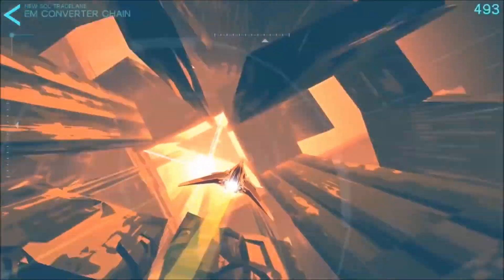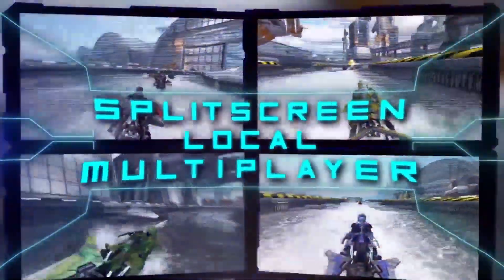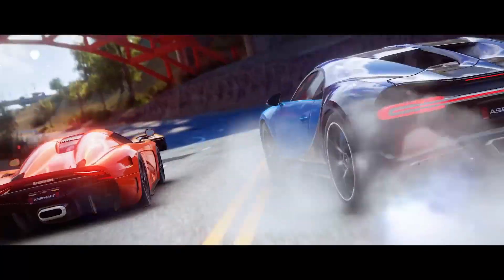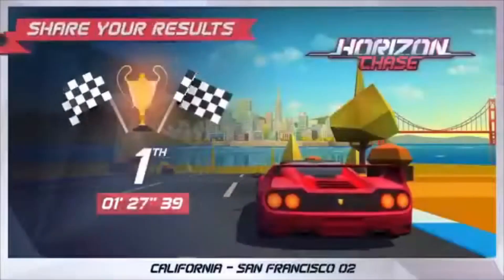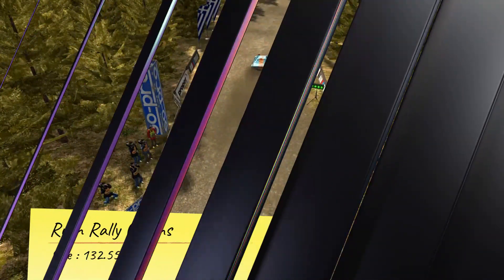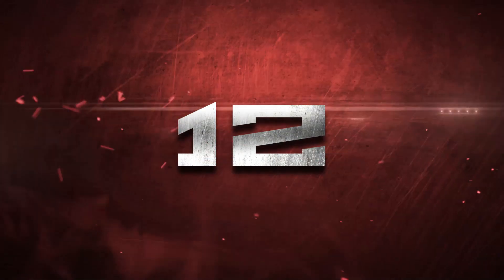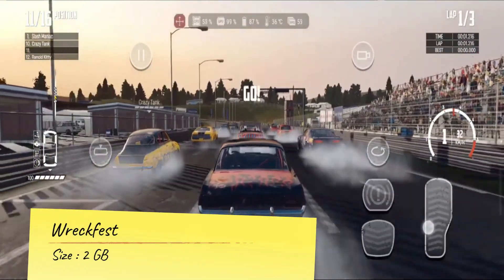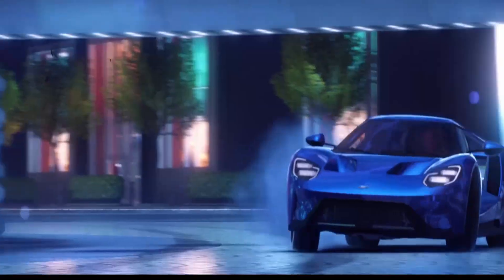The 14 Best Realistic (OFFLINE\ONLINE) Racing Games on Android & iOS In 2023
If you love racing games, you're in for a treat. In this video, I'm going to show you the 14 best racing games on Android and ios in 2023. These games are fast, furious and fun. Whether you want to race on the streets, the tracks or the off-road, there's a game for you. So buckle up and let's get started.

00:00 - Intro
00:00:25:18- Hyperburner
00:00:57:32- Riptide GP: Renegade
00:01:38:38- Rush Rally 3
00:02:22:38- Asphalt 9: Legends
00:03:10:19- GRID Autosport
00:03:45:42 - Horizon Chase
00:04:24:26- CSR 2
00:04:59:17- Mario Kart Tour
00:05:46:47- Rush Rally Origins
00:06:24:59- Data Wing
00:07:04:26- Assoluto Racing
00:07:45:31- Hot Lap League
00:08:30:34- Wreckfest
00:09:07:32- Hellrider 3
00:09:42:50- Outro